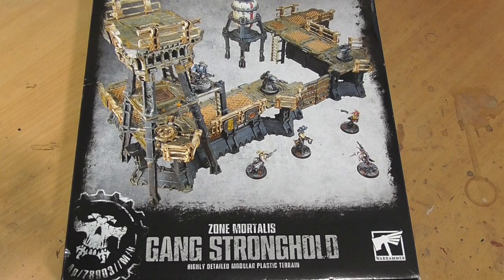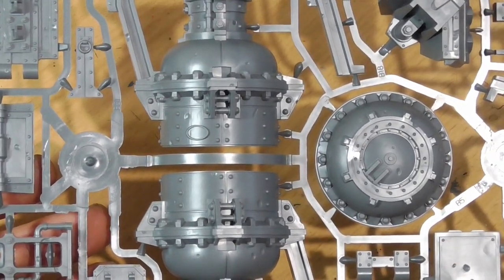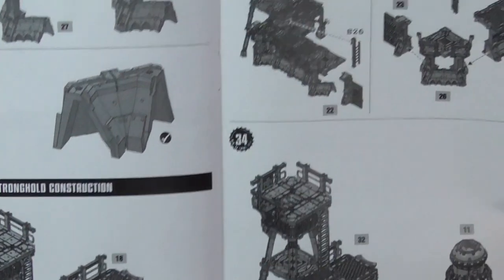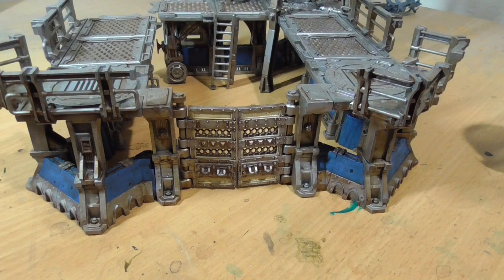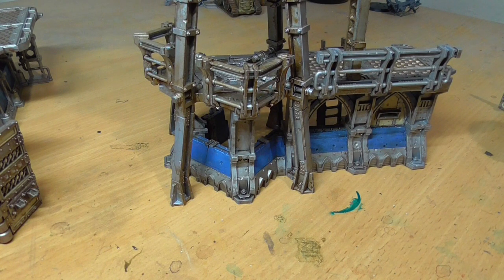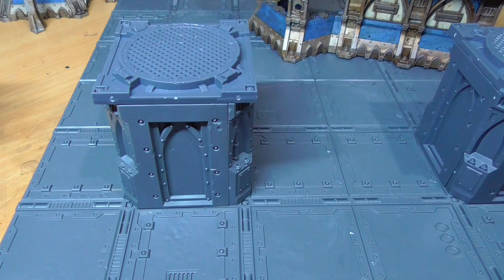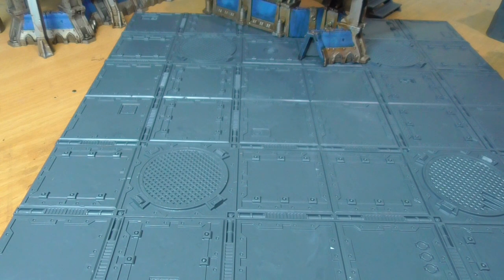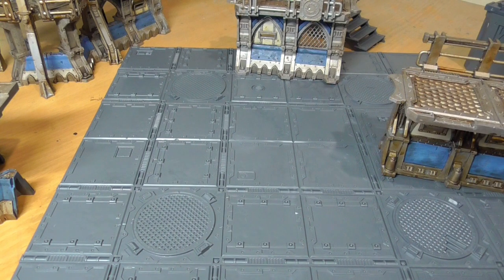NECROMUNDA TERRAIN: GANG STRONGHOLD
Check out great hobby products and help to support the House Of Chaos Channel.

Head on over to House of Chaos Community on Facebook for pictures, tips and hobby advice.

If you are in the UK and are looking for a gaming club in Cornwall check out our local club near Bodmin